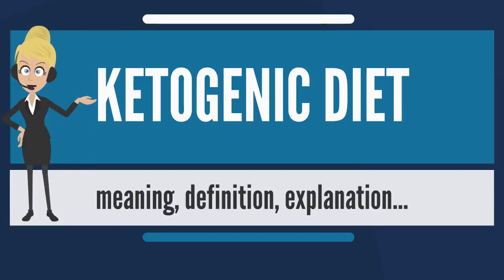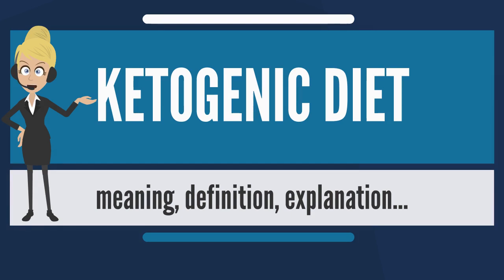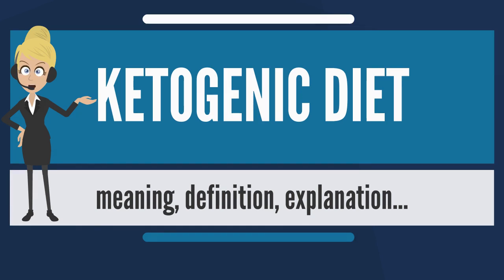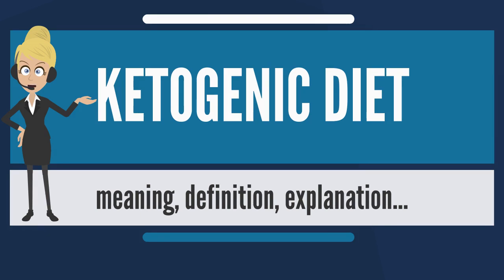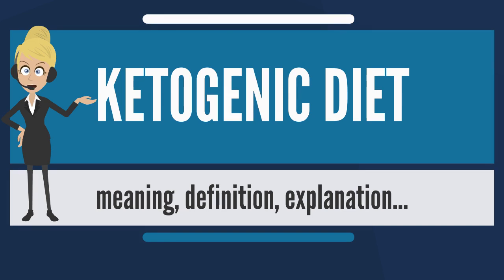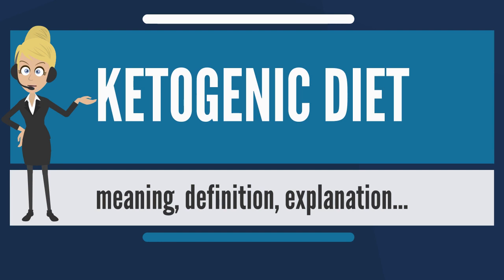KETOGENIC DIET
The ketogenic diet is a high-fat, adequate-protein, low-carbohydrate diet that in medicine is used primarily to treat difficult-to-control (refractory) epilepsy in children. The diet forces the body to burn fats rather than carbohydrates. Normally, the carbohydrates contained in food are converted into glucose, which is then transported around the body and is particularly important in fueling brain-function. However, if there is very little carbohydrate in the diet, the liver converts fat into fatty acids and ketone bodies. The ketone bodies pass into the brain and replace glucose as an energy source. An elevated level of ketone bodies in the blood, a state known as ketosis, leads to a reduction in the frequency of epileptic seizure